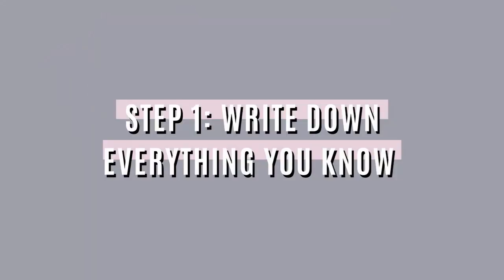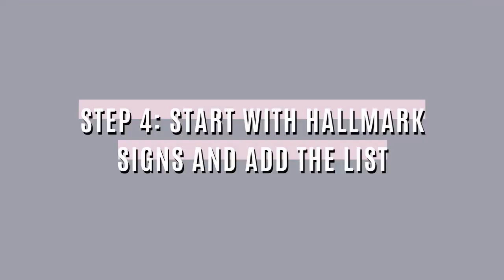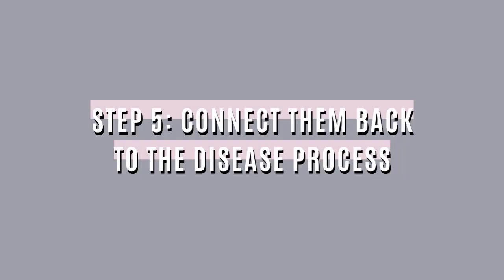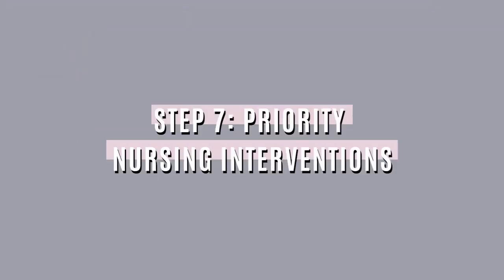How To Write The Perfect Pathophysiology Nursing Paper | How To Write A Nursing Paper Step By Step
How To Write The Perfect Pathophysiology Nursing Paper! In this video I share my tips and tricks to write the perfect nursing paper step by step. From patophysiology to signs and symptoms ending with medications and nursing interventions, this video tells you everything you need to know to get an A on your next pathophisiology paper!

If you have any questions feel free to write me to my instagram account! @myinnercataclysm